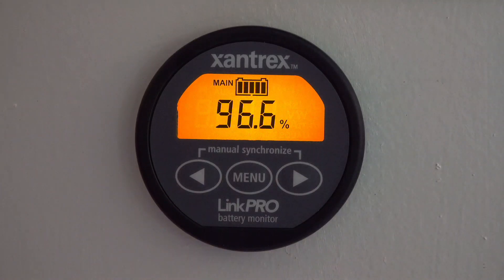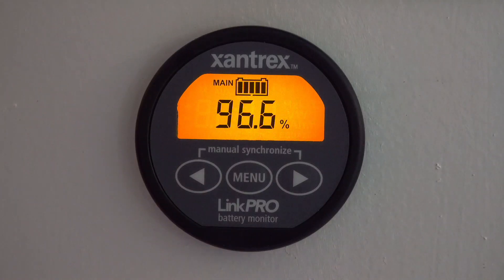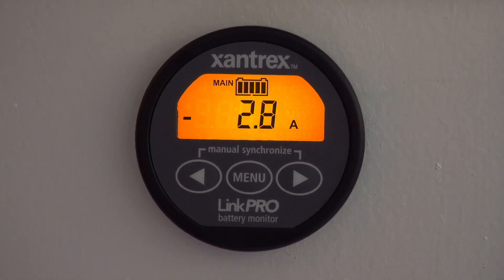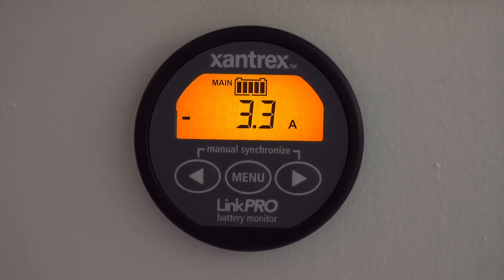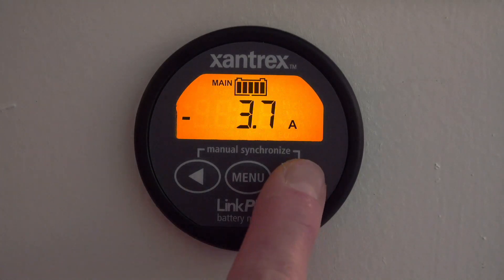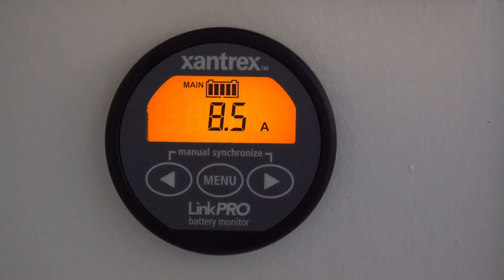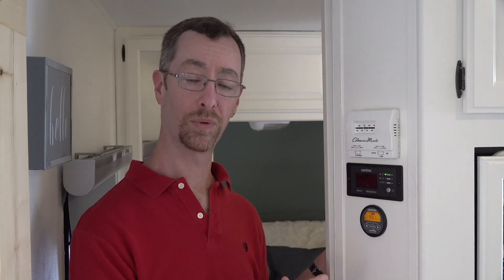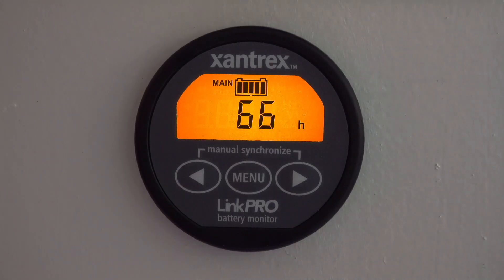Battery Monitoring with the RVGeeks - Xantrex LinkPRO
The LinkPRO can measure currents up to 10,000 Amps. It selectively displays voltage, charge and discharge current, consumed amp hours, remaining battery capacity and the time remaining of your battery bank. It is equipped with an internal programmable alarm relay, to run a generator when needed or to turn off devices when the battery.

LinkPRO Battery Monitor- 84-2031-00